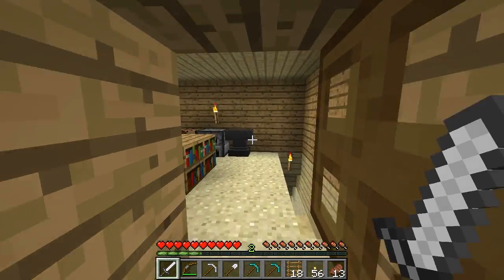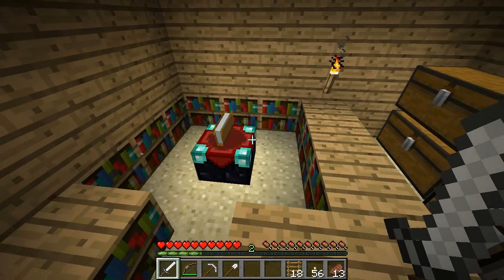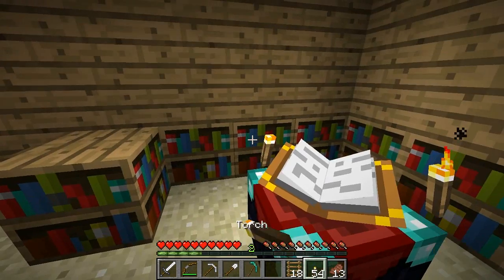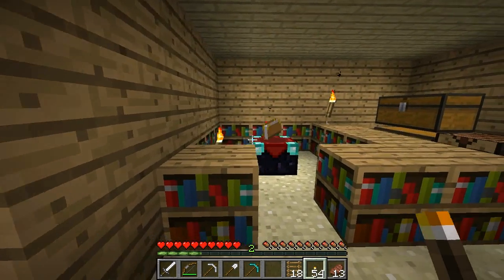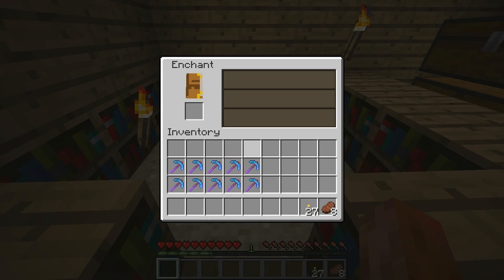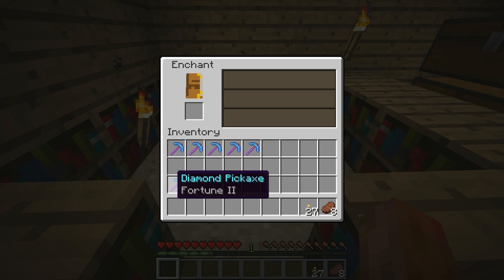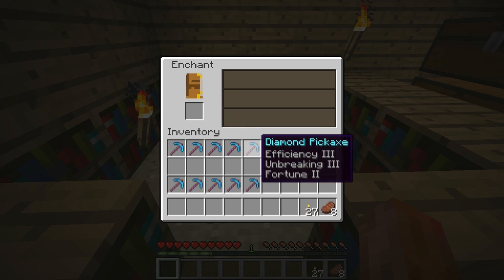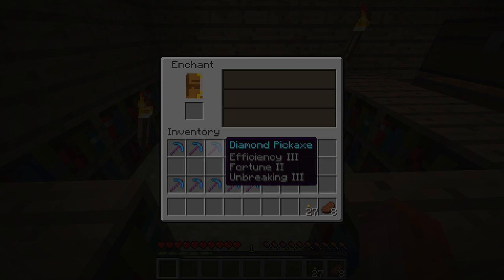Minecraft Everyday : E17 - "Silk Touch!"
How's it going tribesmen! Minecraft Everyday is a new series where I pass on my knowledge of Minecraft to all of you! Each day, I will bring you a new fact or tip about Minecraft that will help you be a better, more efficient Minecrafter. Also, each Weekend day, I will introduce a new YouTuber that I find to be extremely interesting. I hope you guys enjoy the series, take care! for gameplay of Minecraft Everyday!

● Silk Touch @ Lv. 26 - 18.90% chance.
● Silk Touch @ Lv. 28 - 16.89% chance.
● Silk Touch @ Lv. 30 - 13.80% chance.

Peace, Love, & G-strings & as always, stay Nativ dudes!